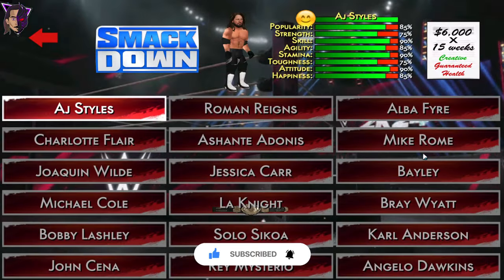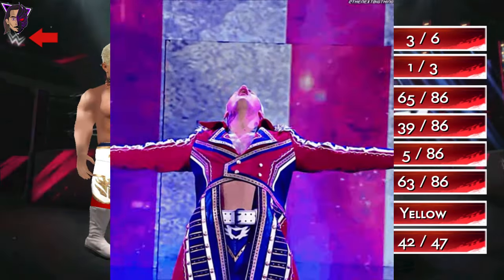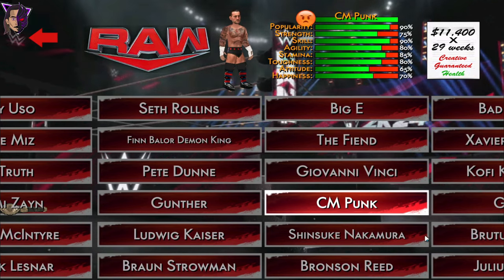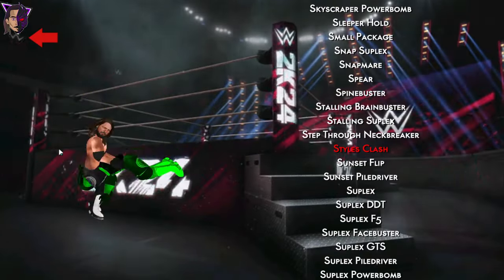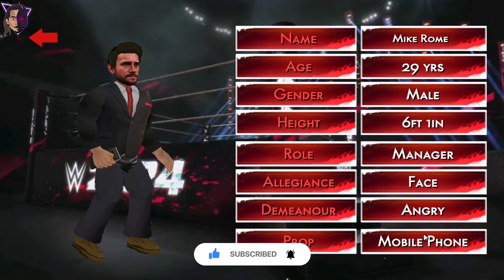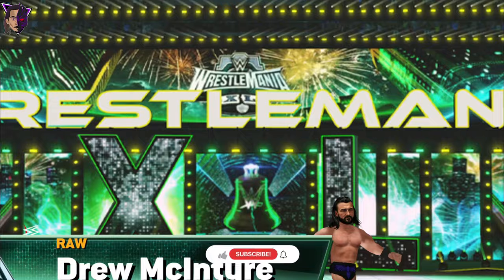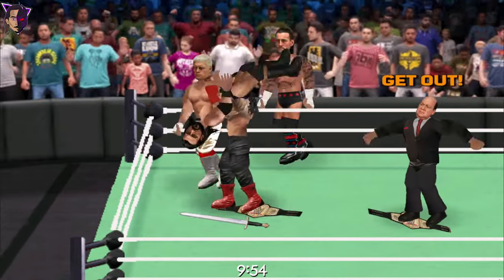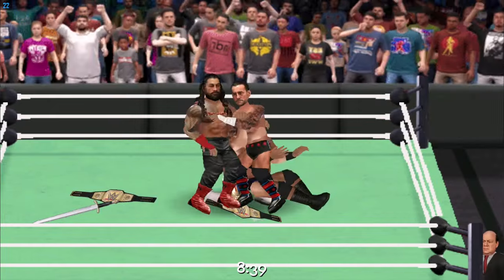WR2D WWE 2K24 Demon Knight v1 Released! Summer Slam Special!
🌟About This Video - SUMMER SLAM SURPRISE AS I PROMISED. Here is the Release of WR2D 2K24 BY DEMON KNIGHT. In this video I have shown complete gameplay of  wrestling revolution 2d WR2D 2k24 by Demon Knight. Watch the video for full preview. THE SUMMER OF DEMON KNIGHT Continues🌄💖
HAPPY SUMMER DAY!🏎️🔥❤️✨

🌟 Wrestling Revolution 2D WR2D 2K24 BY DEMON KNIGHT Android

KEY WORDS-
2k23 wwe music,
wwe evolution game,
wwe2k24 update,